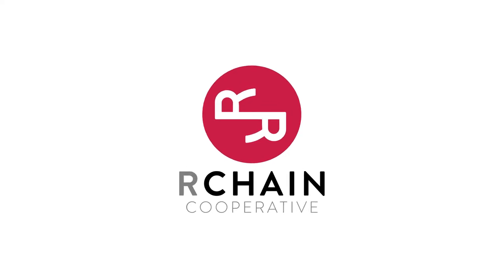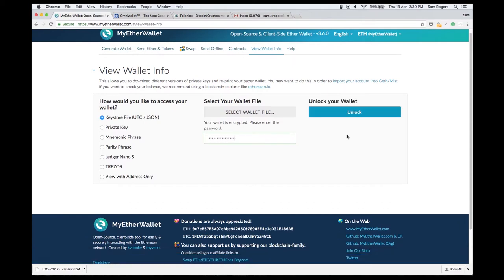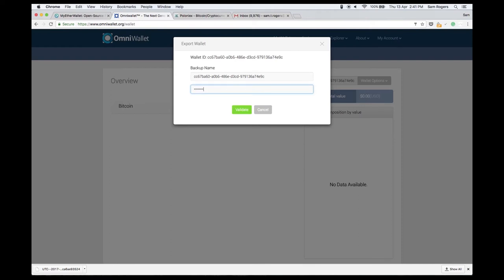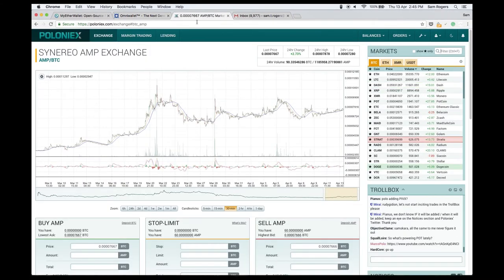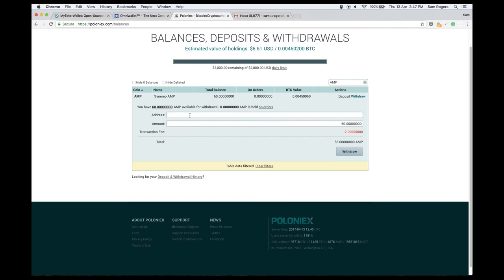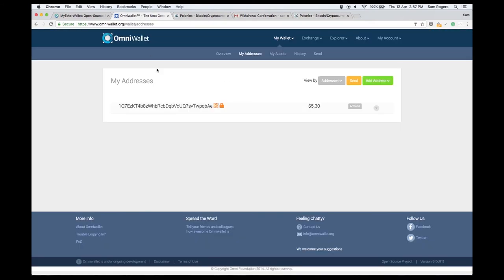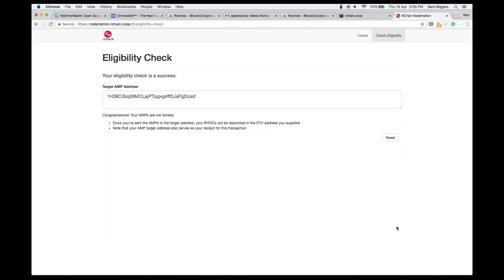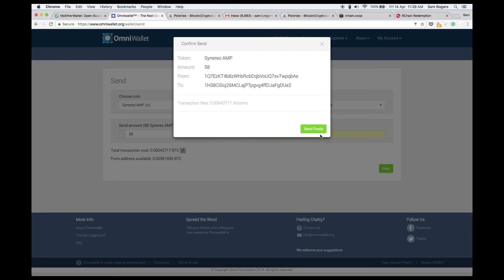AMP to RHOC Redemption Tutorial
If you are interested in swapping your AMPs to RHOC tokens you have until April 16th 2017.

Please join the Rchain Slack if you have questions RChain’s platform architecture is a decentralized, economically sustainable public compute infrastructure. The platform design results from the inspirations of earlier blockchains and builds on top of the shoulders of giants in the disciplines of mathematics and programming language design.